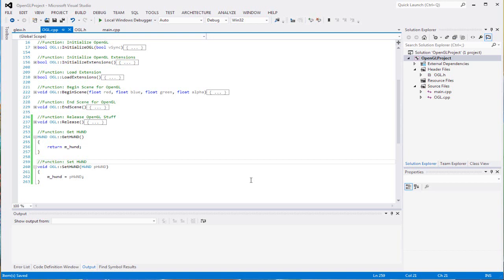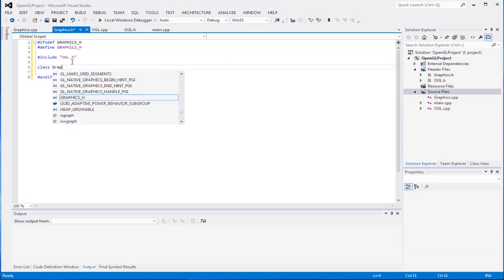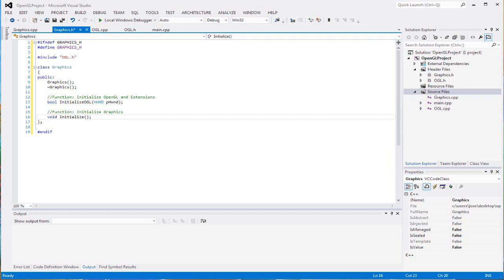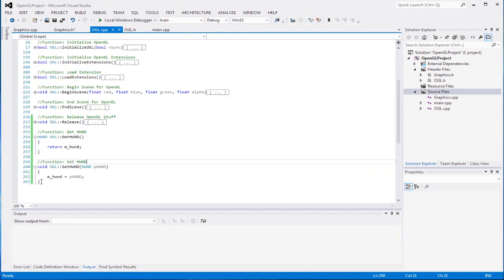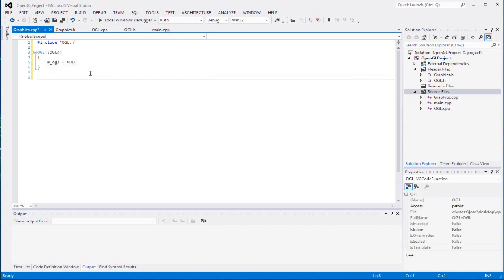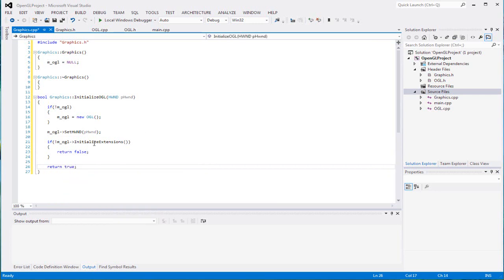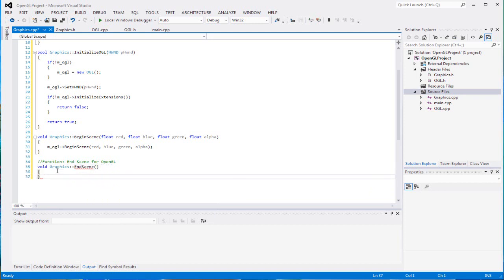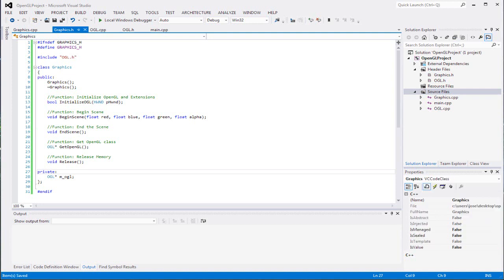C++ OpenGL 4.0 Tutorial 3 - Initializing Graphics Class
In this tutorial we start and finish our graphics class.  Very short class.